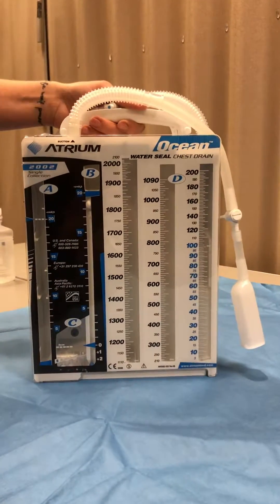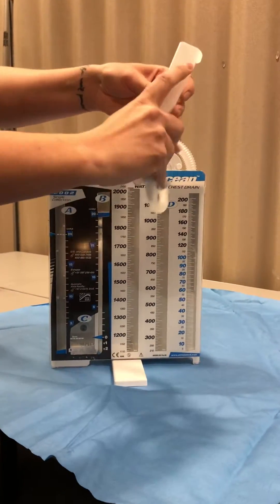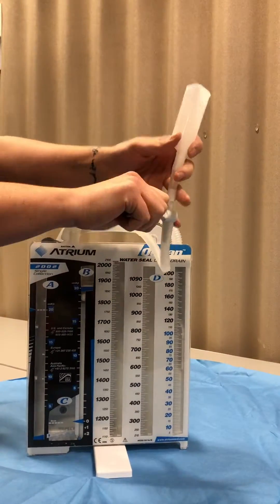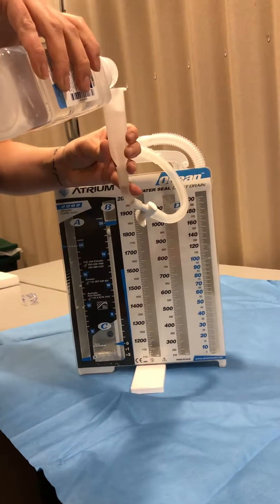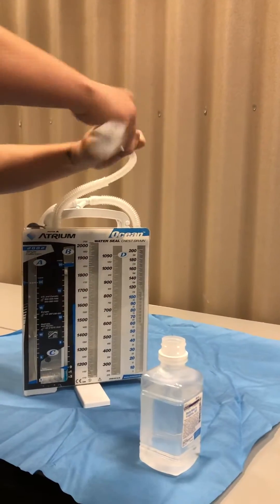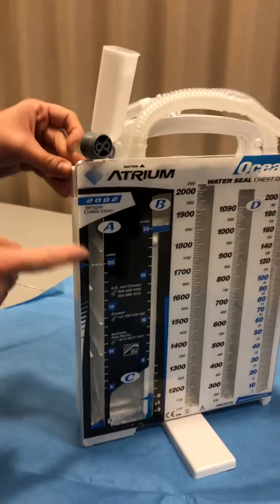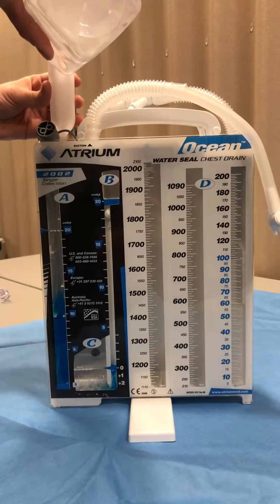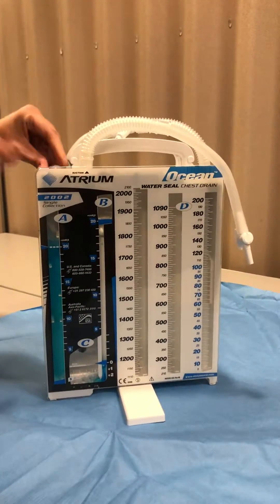Chest Tube Device Set-up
A short video describing how to fill the chambers of the atrium Ocean Chest Tube device.